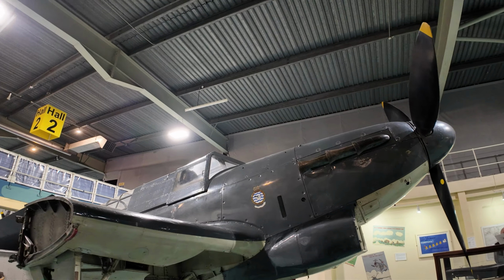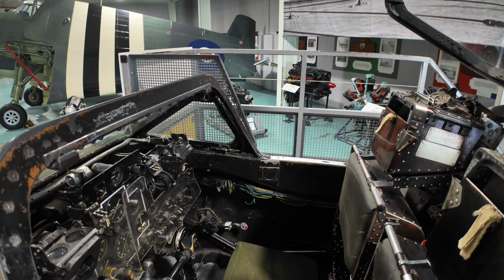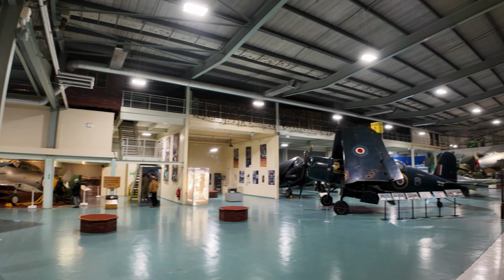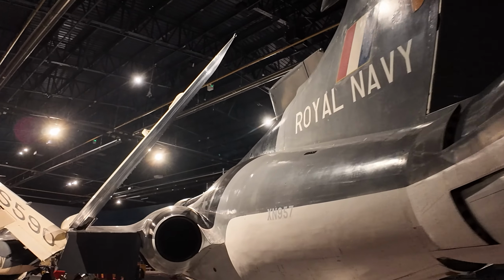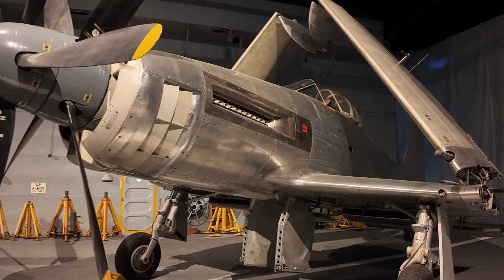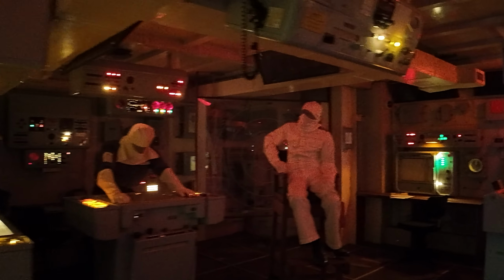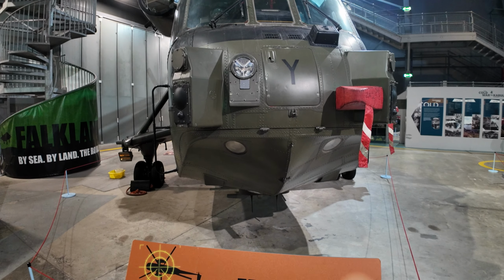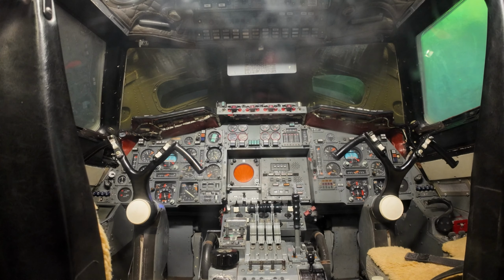Fleet Air Arm Museum Tour | Up Close with the LEGENDS of the Skies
Soaring Through History: A Tour of the Fleet Air Arm Museum
Set sail for the skies and explore the fascinating world of naval aviation at the Fleet Air Arm Museum in Yeovil, England!

Join us on a full tour as we delve into the rich history of British maritime airpower, from the early days of the Sopwith Camel to the cutting-edge technology of modern fighter jets.

We'll get up close and personal with iconic aircraft, discover the stories of the brave pilots who flew them, and learn about the crucial role that naval aviation has played in British Naval history.

This is a must-see for any aviation enthusiast or history buff!

Some things we use:
Hi-viz jacket
Small Fire Extinguisher
Rubber Squeegee
Garmin GPS (for iPad/iPhone/Android)
Clutch Claw
Hotel Chocolat Velvetiser
Compact 1000w travel kettle
Dobble Game
Qwirkle Game
Travel WiFi
Smidge repelant
Uno Game
Black shelf for overhead cupboard
Blink cameras
USB lights
Spray bottles
Cloth clips/hooks
25m hook-up cable
Black cable tidy
Cadac Safari Chef 2
Boules Game
Fly Swatter
Electric hook up with three pin adapter
Emergency triangle
5 litre container
Fiamma ramps
Door hanging organiser
Remote holder
Rear door lock
Truma Bluetooth
Fridge Thermometer
Cadac Tapas
Ridge Monkey
Chopping board
Electric fryer
Fire extinguisher (Powder)